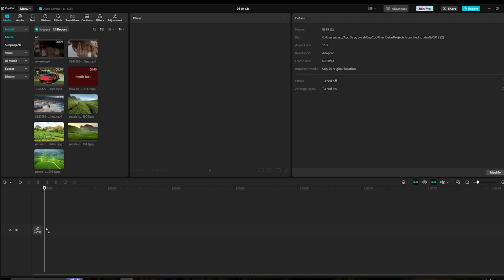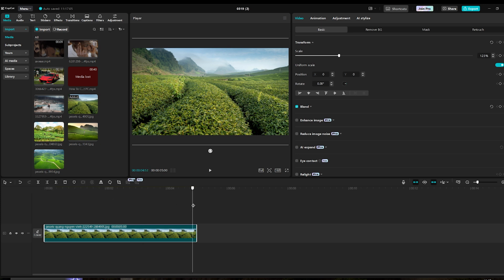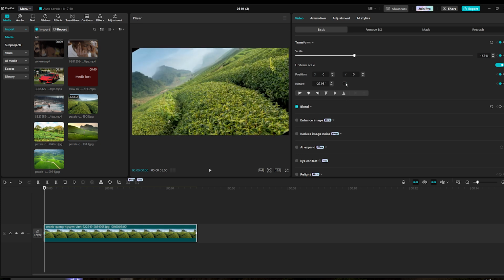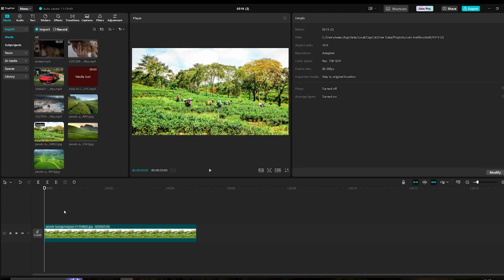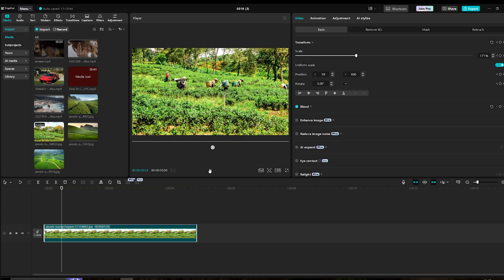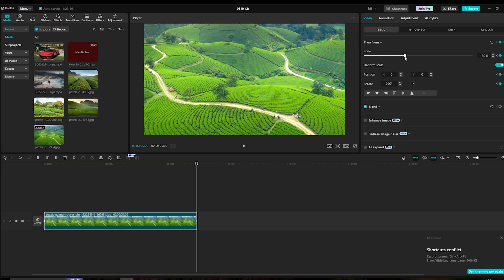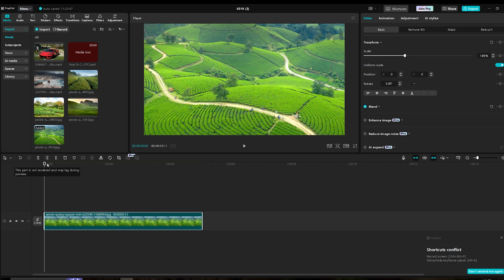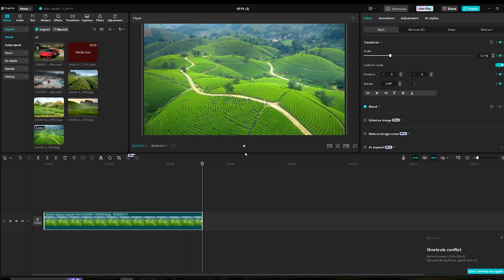How to Create a Ken Burns Effect in CapCut (Fast Edit Tutorial) – Quick & Easy Guide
Want to create a Ken Burns Effect in CapCut? In this quick and easy tutorial, I’ll show you how to add this smooth, cinematic panning and zooming effect to your videos in just a few simple steps. Perfect for enhancing photos and adding a professional touch to your edits!

In this video:
✔️ How to create the Ken Burns Effect in CapCut
✔️ Smooth panning and zooming for a cinematic look
✔️ Elevate your video edits with this iconic effect

CapCut makes editing easy, and the Ken Burns effect will make your photos and videos stand out!